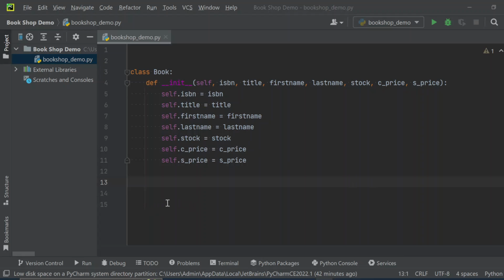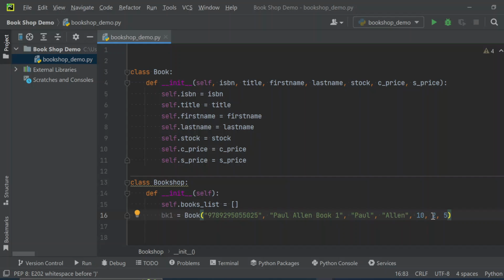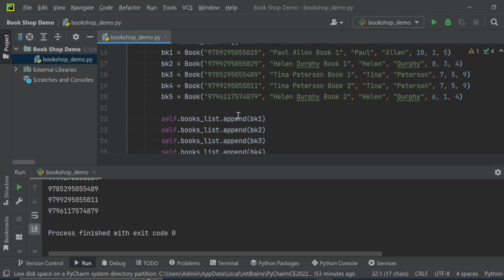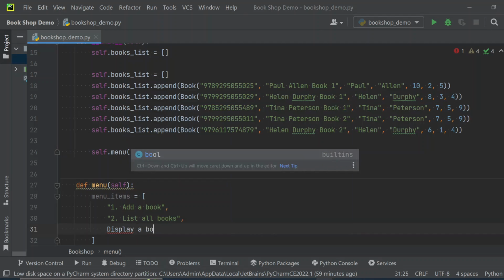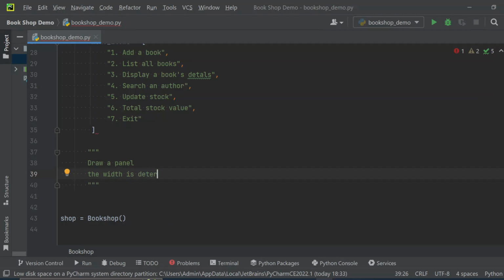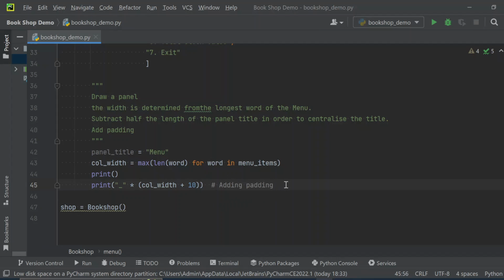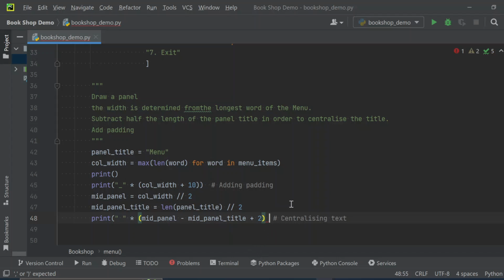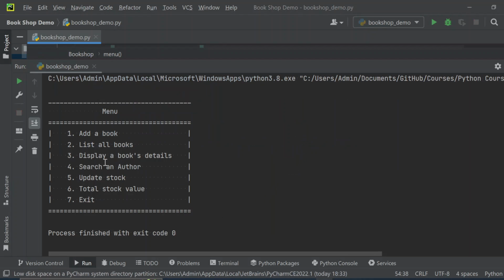3 Bookshop Class